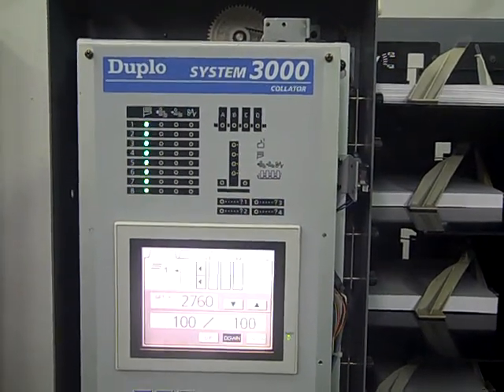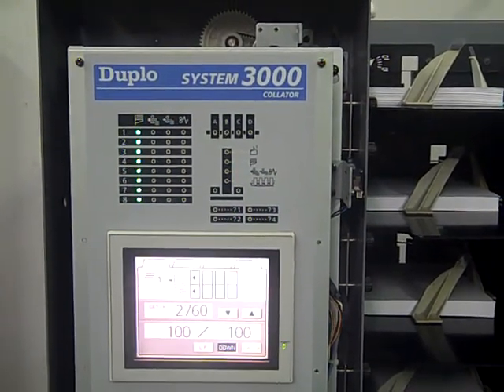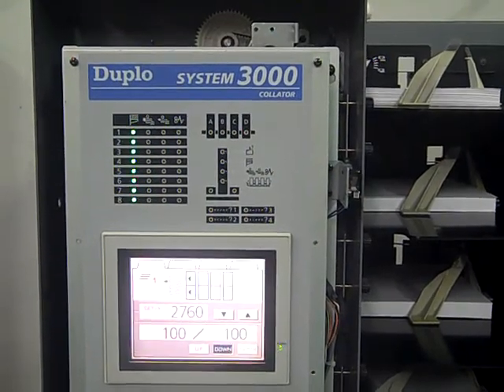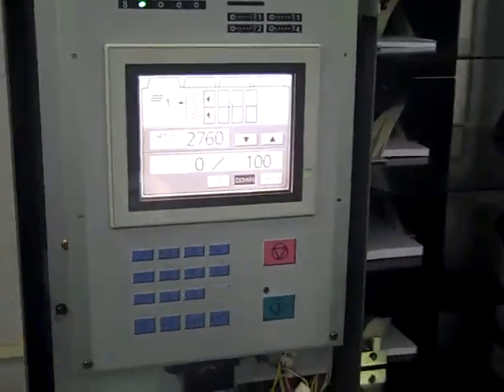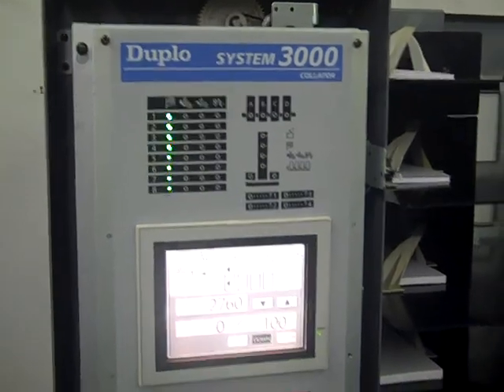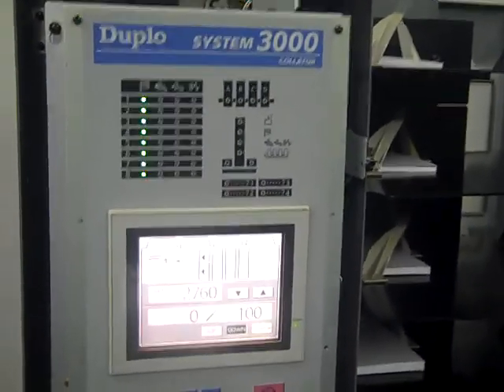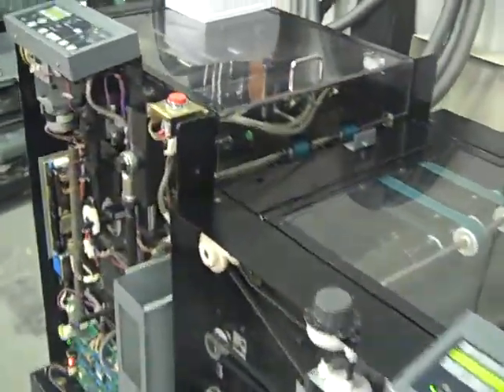DUPLO 3000 TWIN TOWER COLLATOR BOOKLET MAKER TEST RUN 2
DUPLO 3000 TWIN TOWER COLLATOR BOOKLET MAKER TEST RUN
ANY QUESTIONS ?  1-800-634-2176